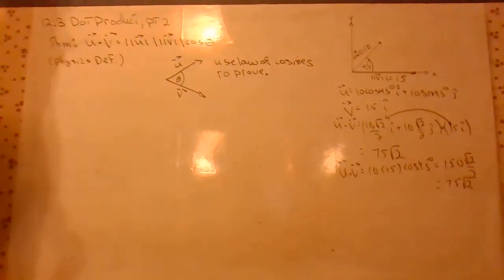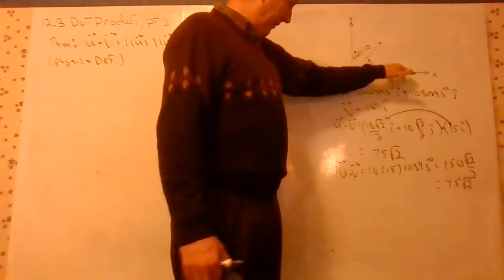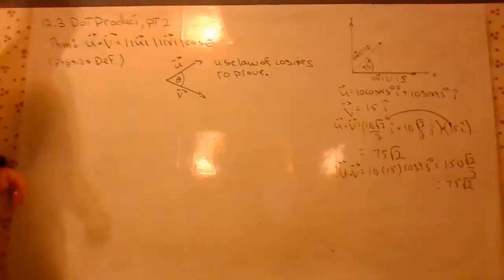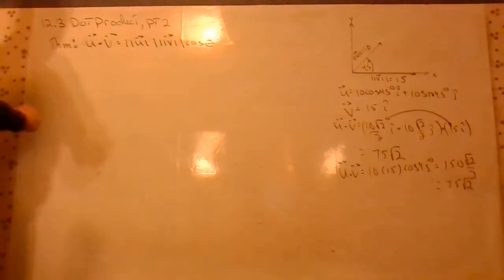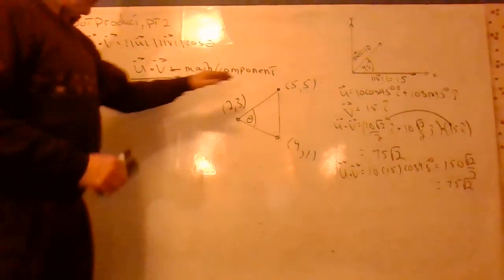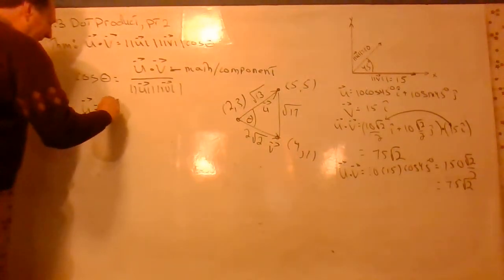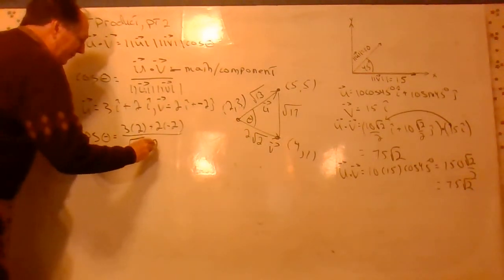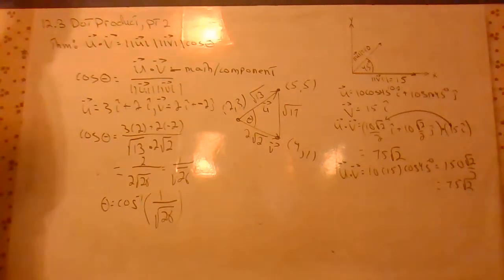12 3 Dot Product, pt 3